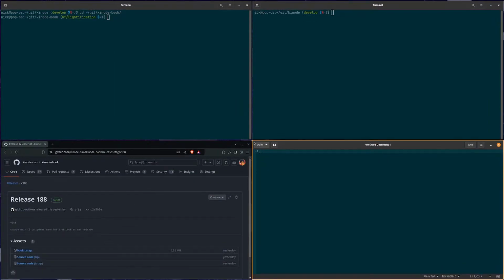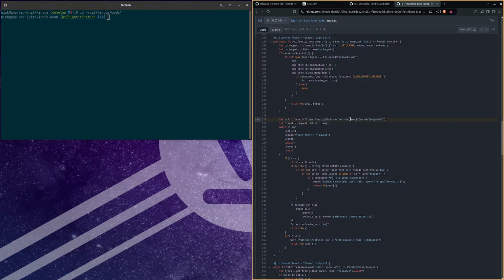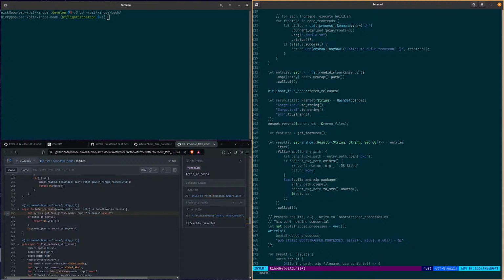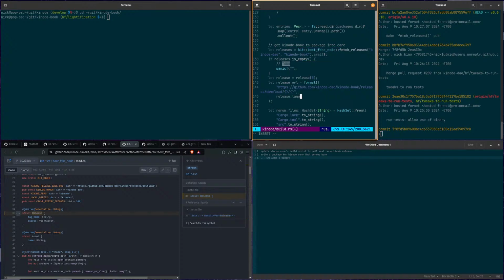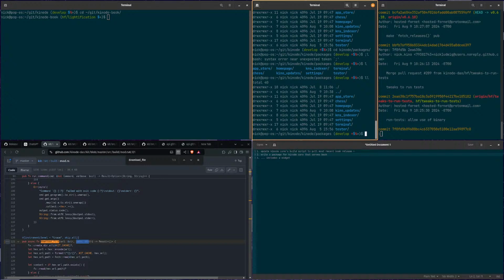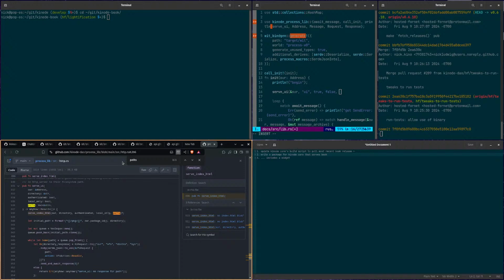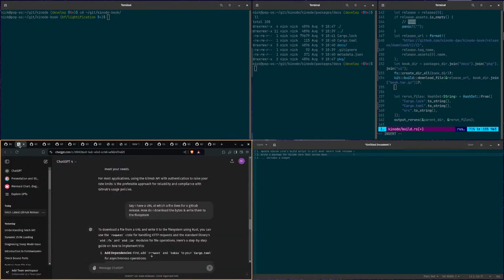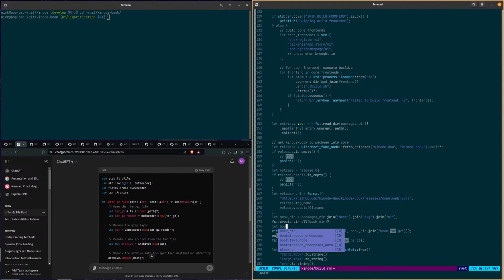Distributing Kinode book from Kinode core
Join the chat on Dartfrog:
df://kinode-stream:nickludwig.os@radio:dartfrog:herobrine.os